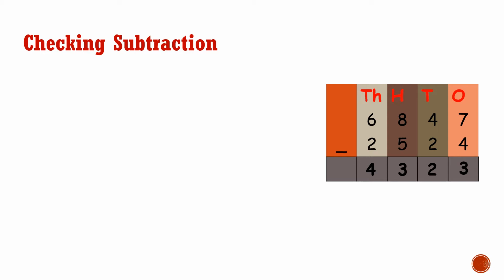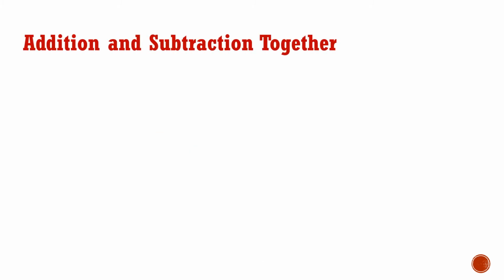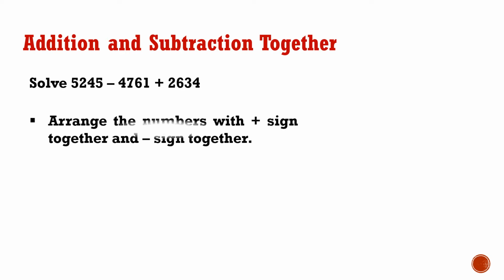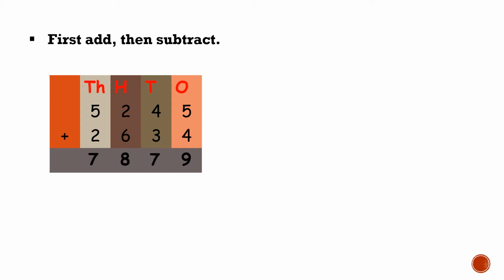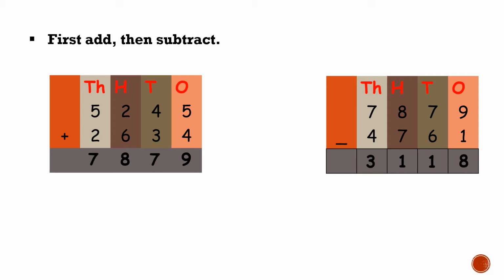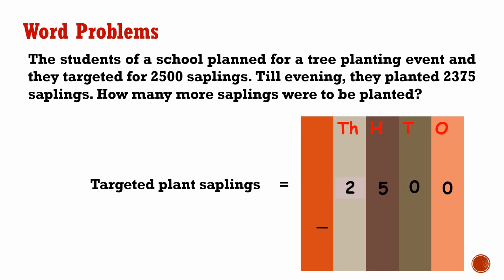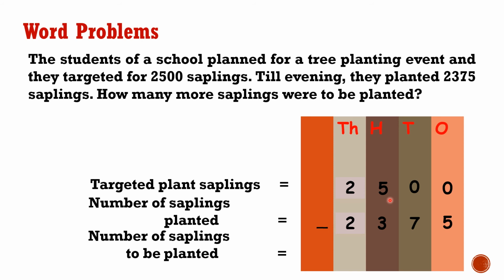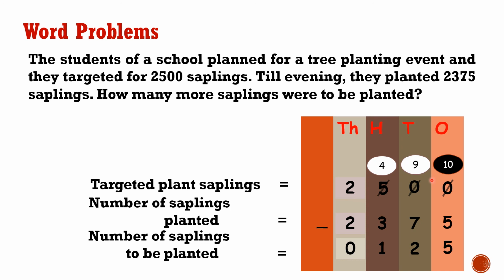Class III Maths